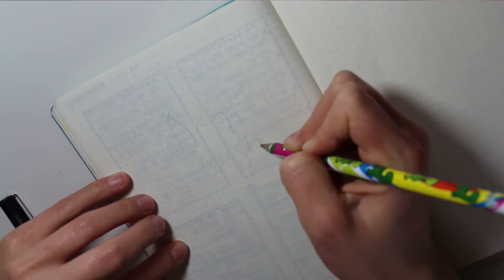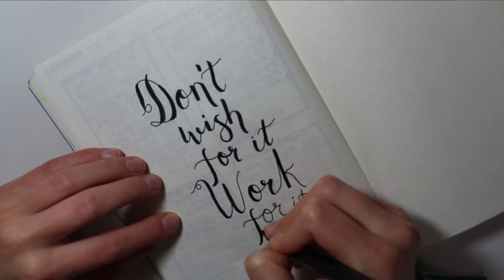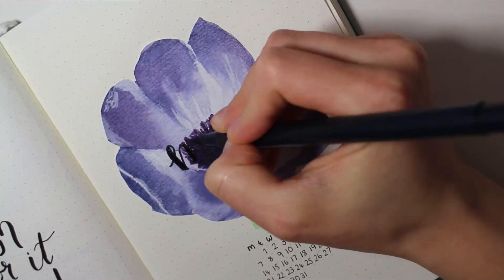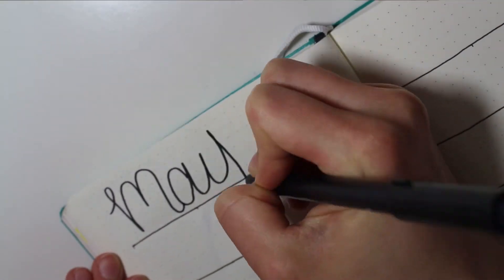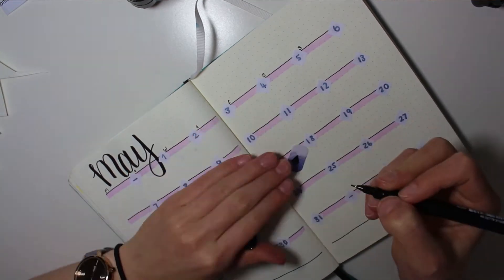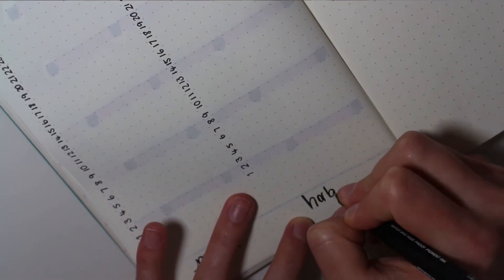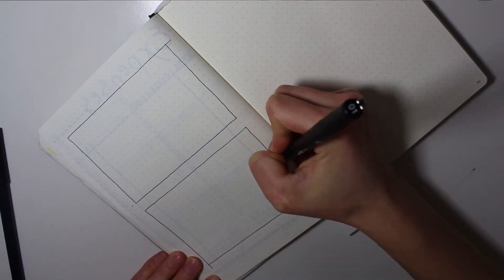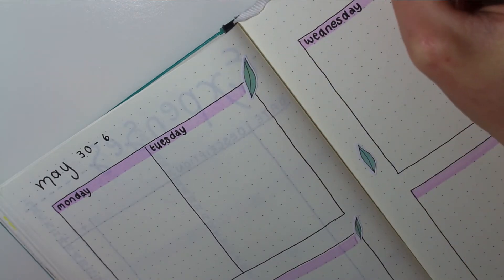MAY BUJO SETUP 2018 | Matara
Links!

♡ What camera do you use? - Canon EOS 700d / Rebel t5i
♡ Where did you get your lighting?
♡ What do you use to edit? - Adobe Premiere Pro
Hi everyone, my name's Matara and I'm a 18 y/o from Shropshire in the UK. I make videos on makeup, fashion, veganism and travelling.
xo, Matty